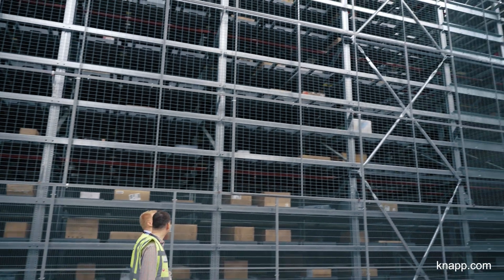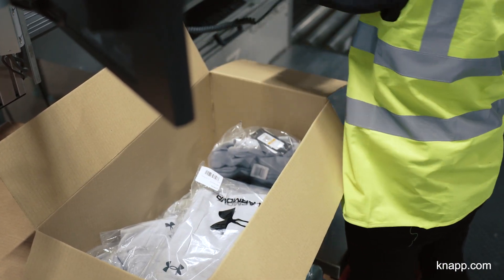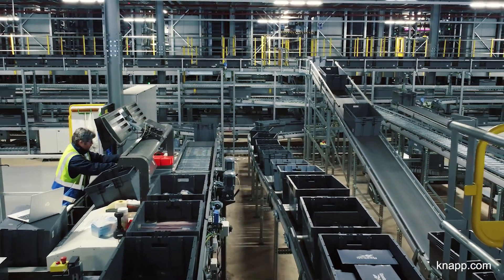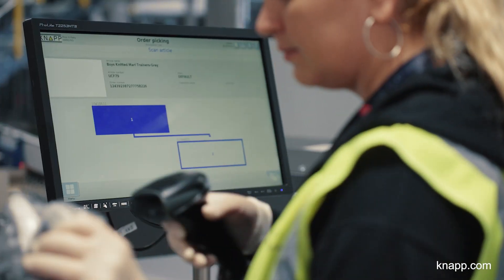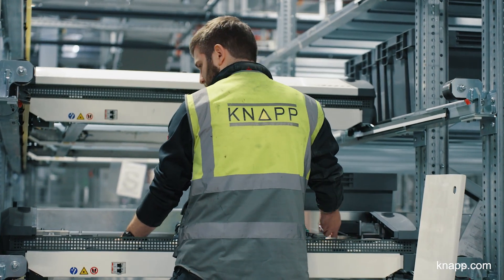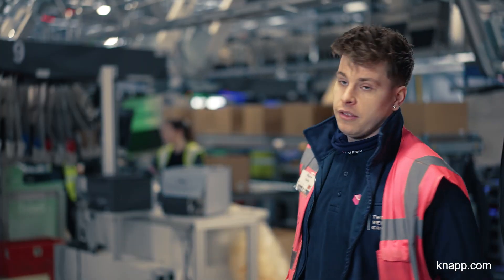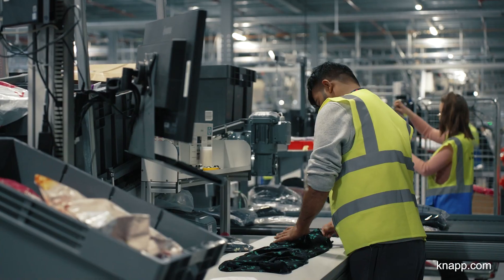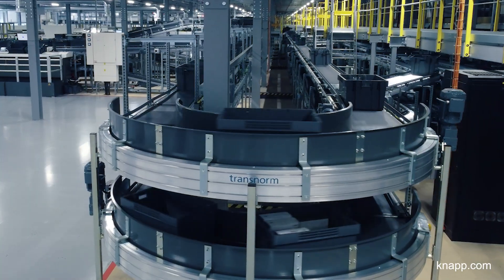KNAPP – Very Group | East Midlands, United Kingdom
Advanced automation technology from KNAPP is helping The Very Group to fulfil customer orders in just 30 minutes at Skygate, its new distribution centre in the East Midlands.